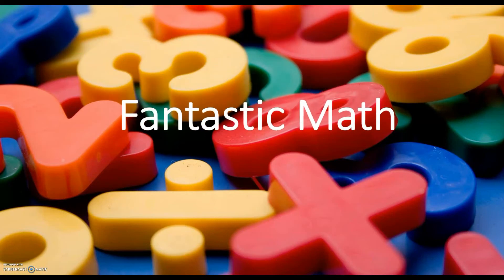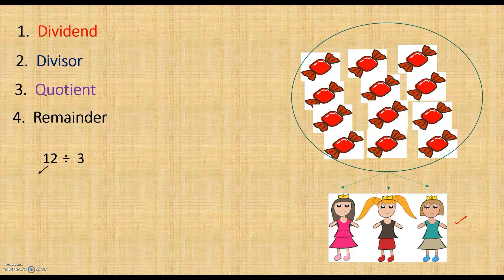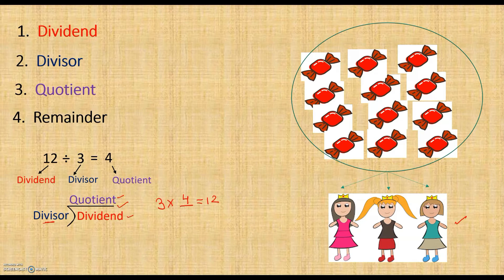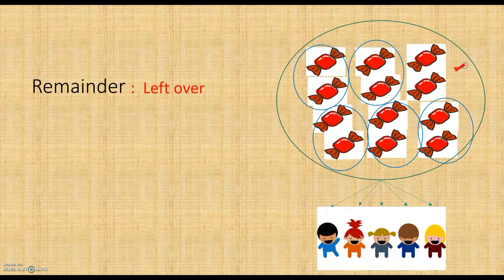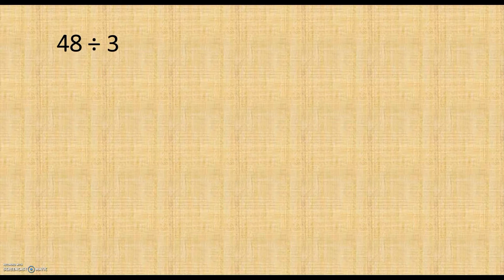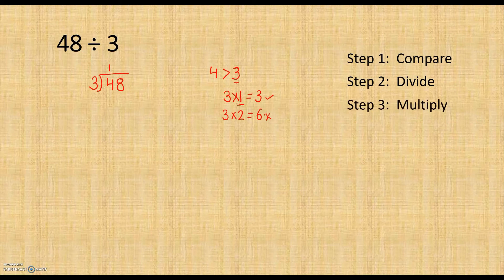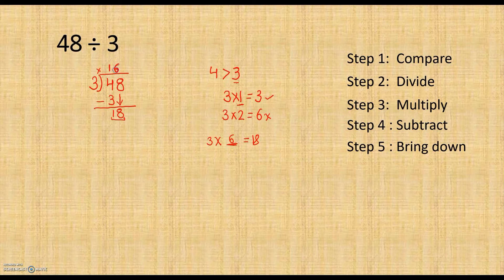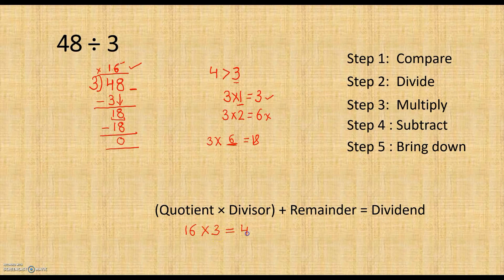Basic division with keywords (part-1) for grade 3 || Division with activity sheet and worksheet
Hello everyone,
This is Suman singh kushwaha. This video focuses on learning basic division with activity sheet,  worksheet and examples in an easy  way.  It covers the following topics.
1. Keywords - Dividend, divisor, quotient and remainder
2. Activity sheet
3. Basic division method

 This video is a part 1 of basic division for grade 3 kids.

I hope you like my teaching methods and if you do please like and subscribe to my channel as that will motivate me to bring more such great content for all you.